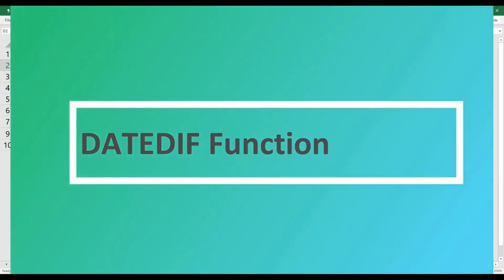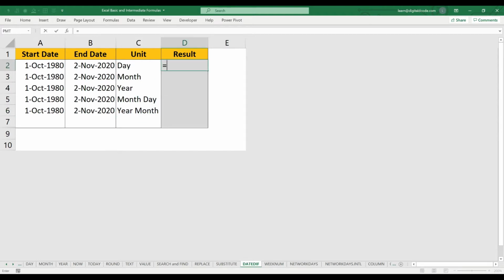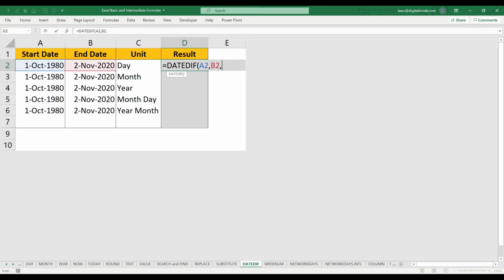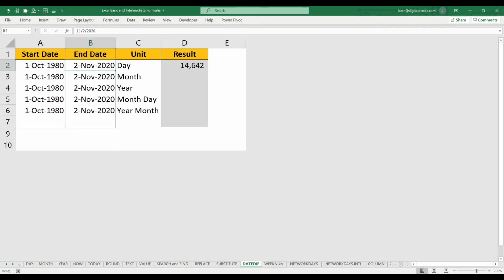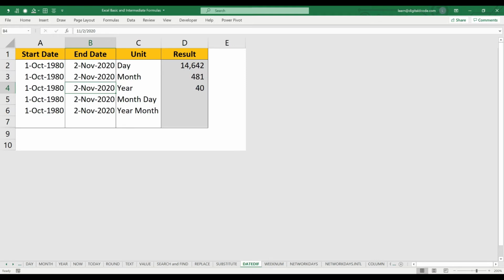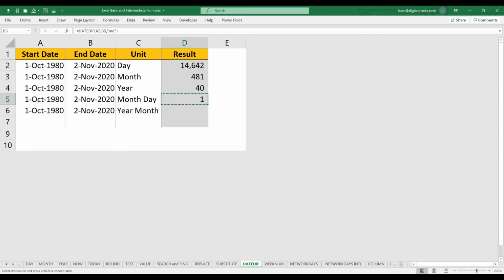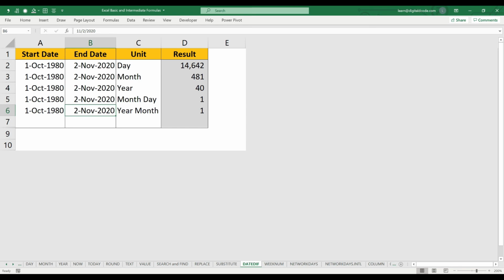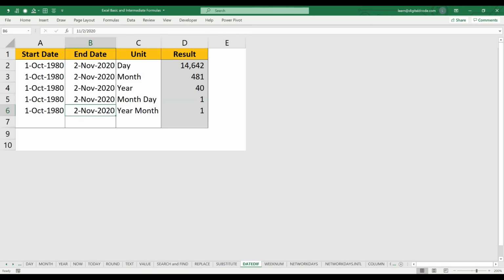Microsoft Excel Free Training | Excel DATEDIF Function | How to Find Years, Month, Day between Date?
Our videos are about below Microsoft Reporting Tools:
Ms-Access

1. Microsoft Excel Basic, Intermediate, Advanced and Advanced Pro Level (18hrs Video Content)

2. Microsoft Excel Advanced and Advanced Pro Level (15 Hrs Video Content)

3. VBA Macro Basic, Intermediate and Advanced Level (15 Hrs Content)

4. Power Bi Basic, Intermediate and Advanced Level (15 Hrs Content)